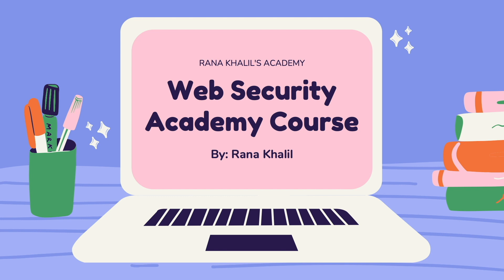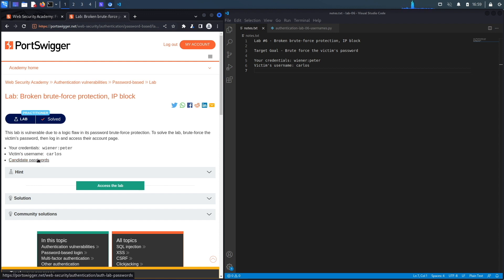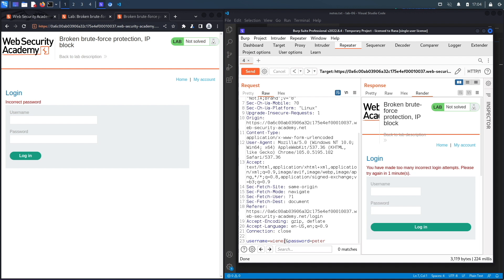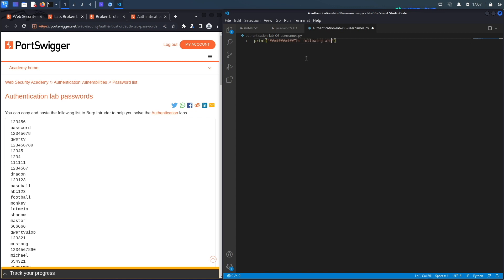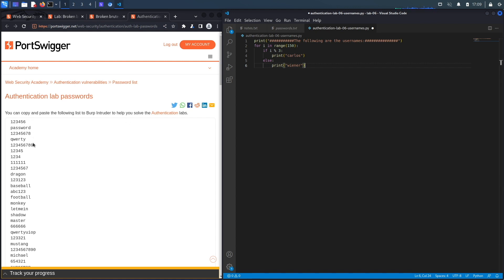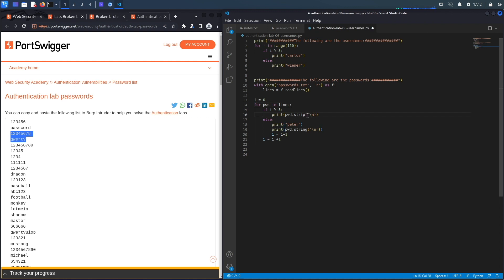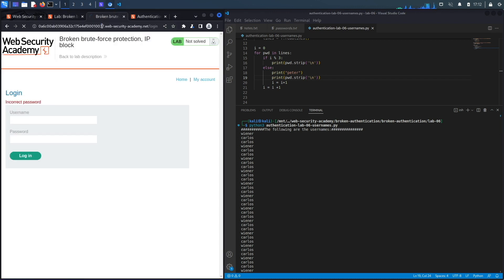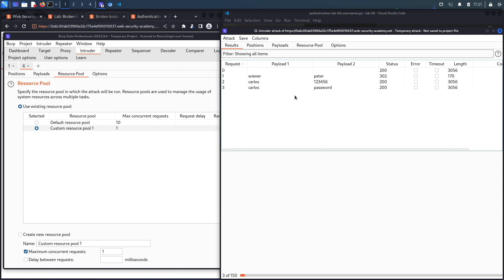Authentication Vulnerabilities - Lab #6 Broken brute-force protection, IP block | Long Version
In this video, we cover Lab #6 in the Authentication module of the Web Security Academy. This lab is vulnerable due to a logic flaw in its password brute-force protection. To solve the lab, we brute-force the victim's password, then log in and access their account page.

Your credentials: wiener:peter
Victim's username: carlos

00:00​​​ - Introduction
00:11 - Web Security Academy Course
01:22 - Navigation to the exercise
01:50 - Understand the exercise and make notes about what is required to solve it
02:22 - Exploit the lab
15:18 - Summary
15:30 - Thank You